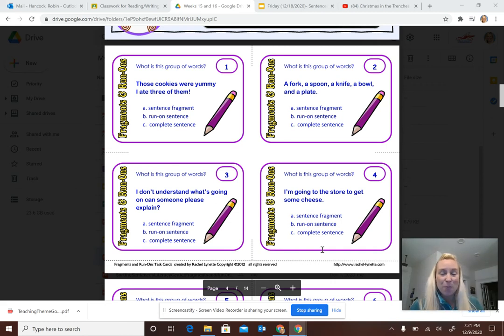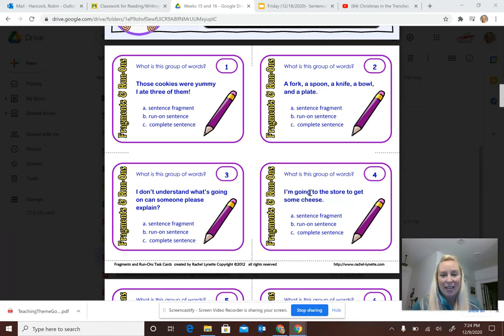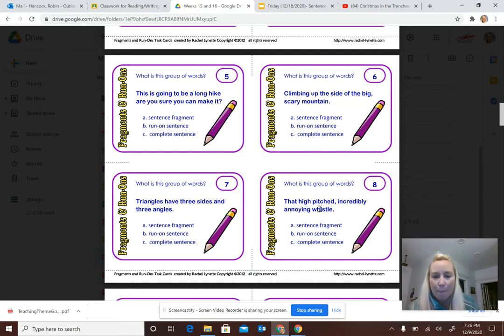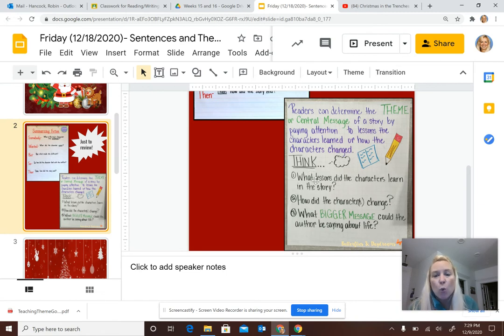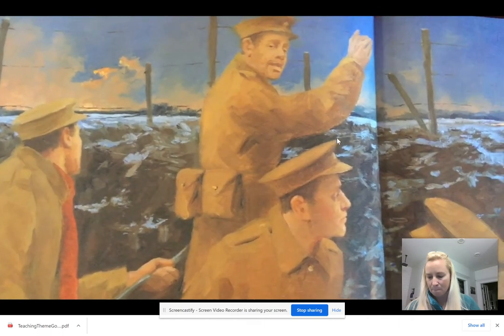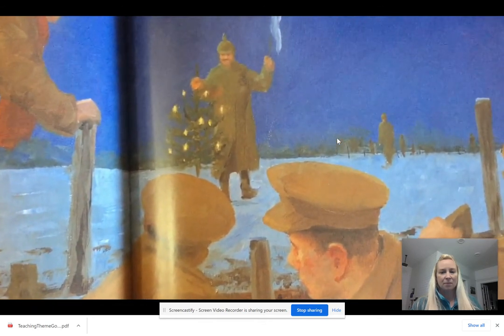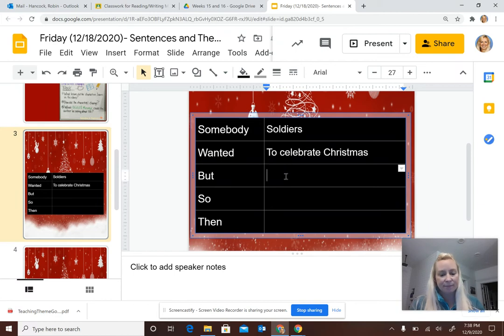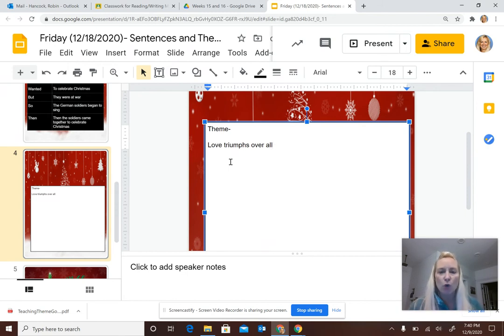Sentences, Summaries, and Theme